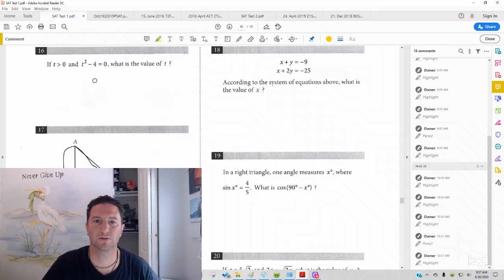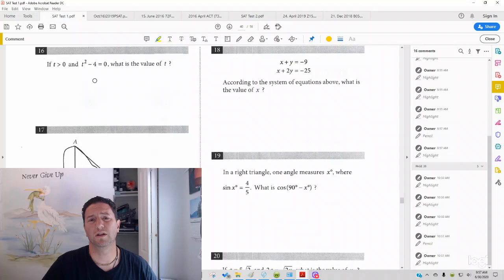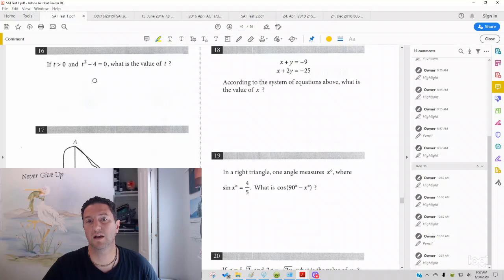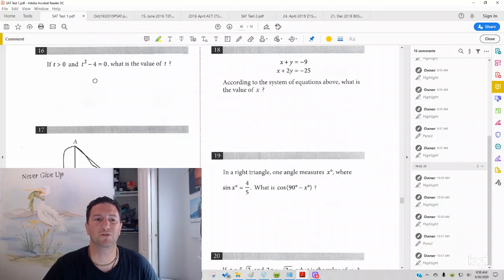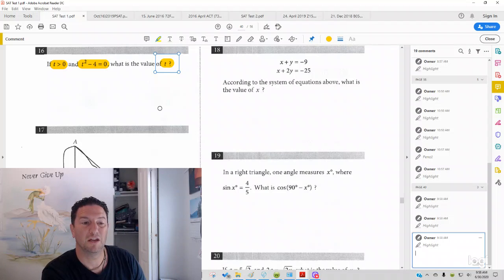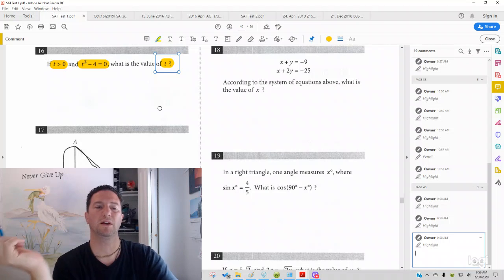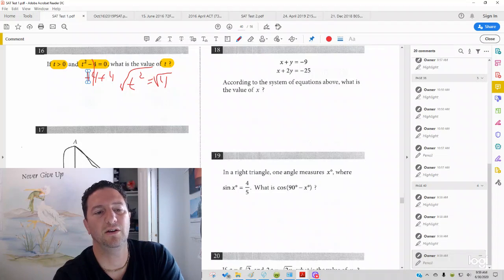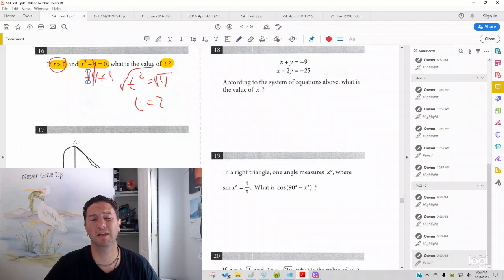SAT Math, Test 1 Section 3, Number 16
SAT timing issue tip...what to do when you get a negative answer on an open-ended question...also simple algebra and picking numbers